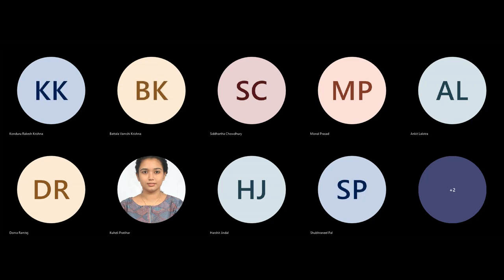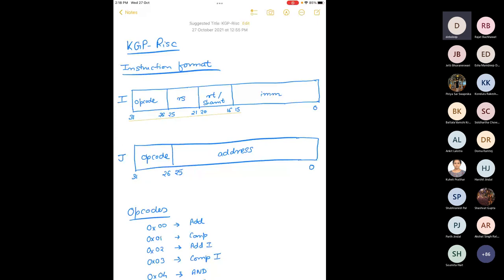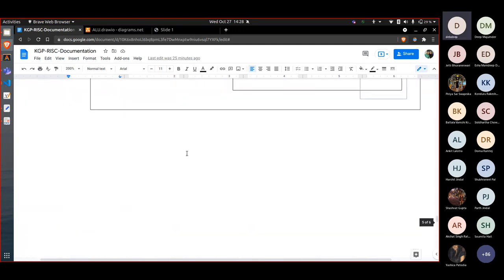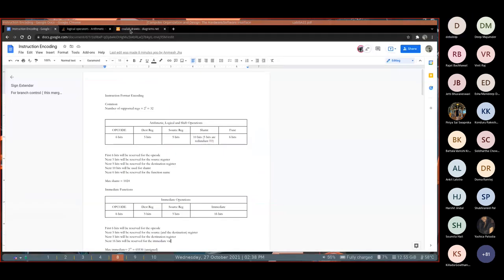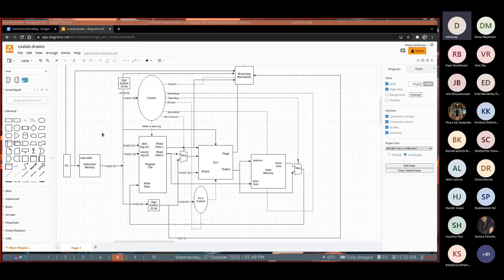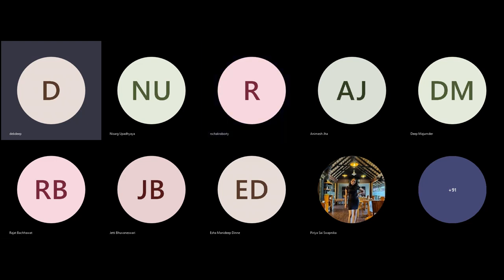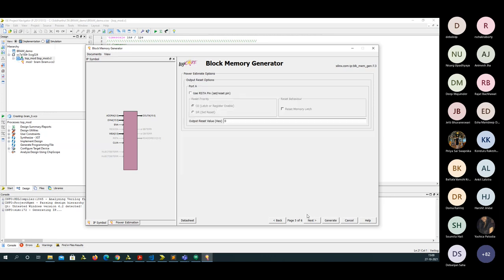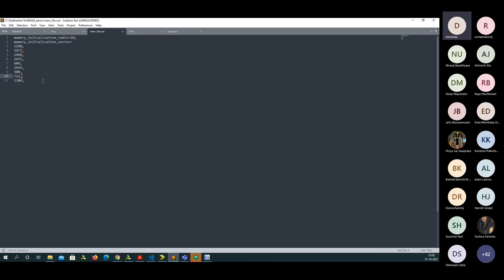10_Assignment 7 - Discussion 1_27-10-2021